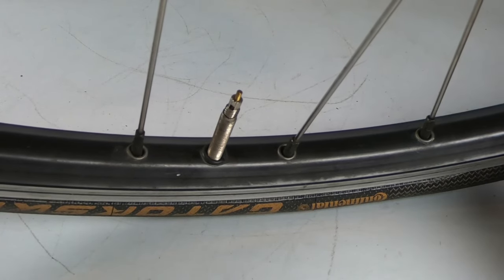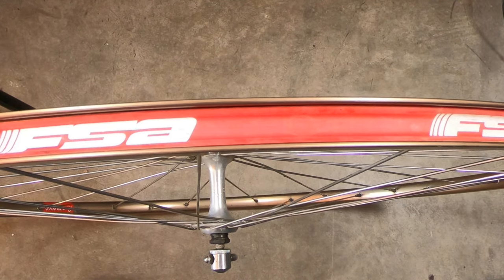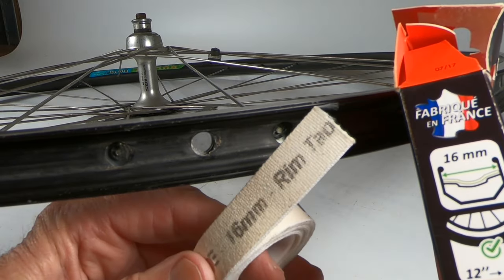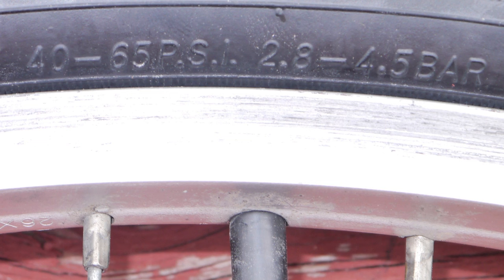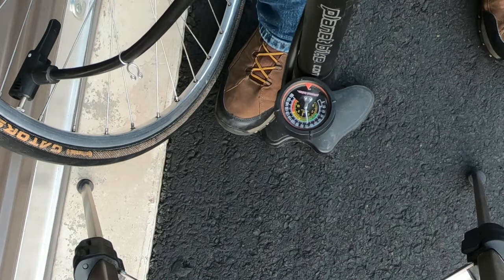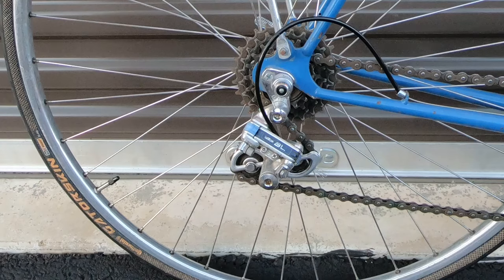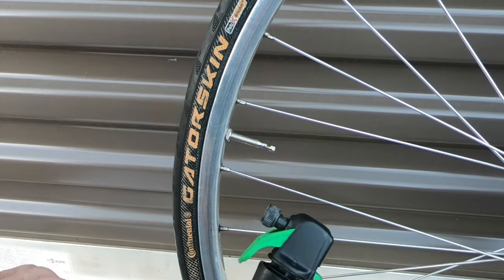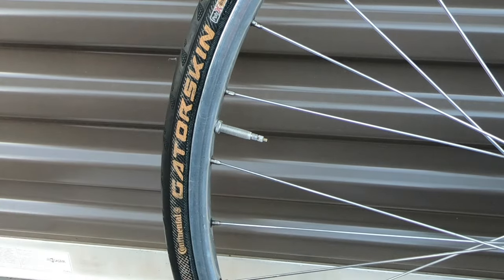More Bicycle Tire Problems and Solutions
Learn about bicycle tire problems and find solutions for less common issues.  If the problem you are having wasn’t covered in my first video it will be covered here.

Schrader to Presta Rim Adapter grommets
Cloth Bicycle Rim Strips
Kenda Schwinn Tires
Topeak Mountain DA Pump
Planet Bike Red Zeppelin CO2 Inflator
Planet Bike STX Floor Pump

Intro Music:  Go on the Go - Chris Haugen - from YouTube music library.
End Screen Music:  A Valley Blast - from YouTube music library.